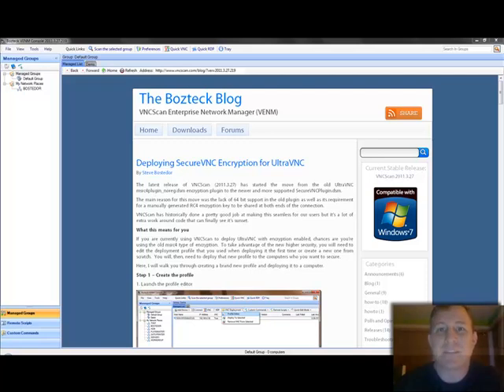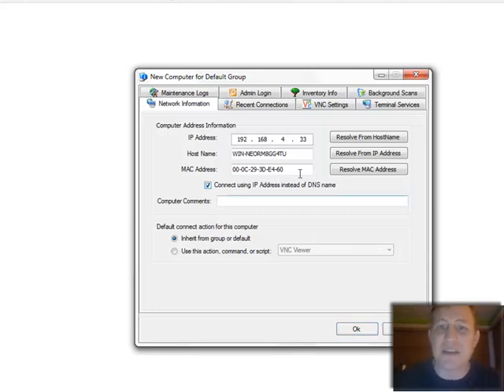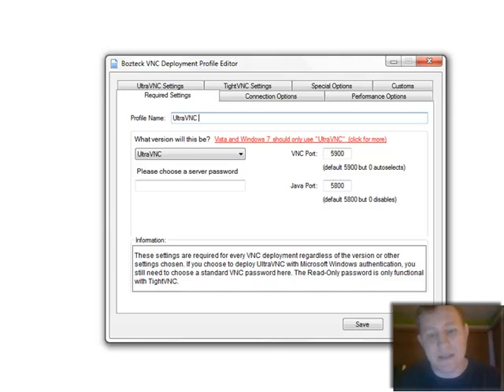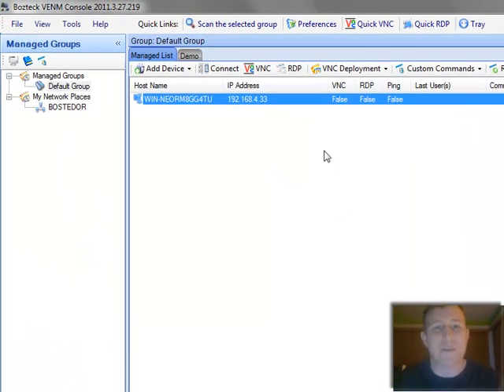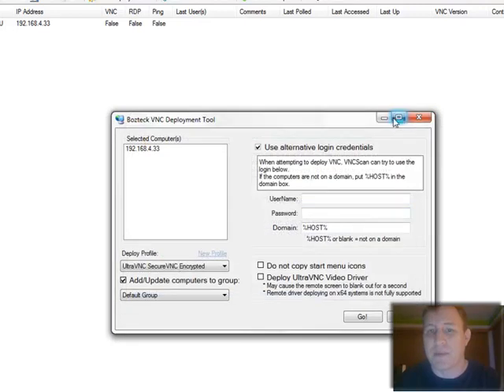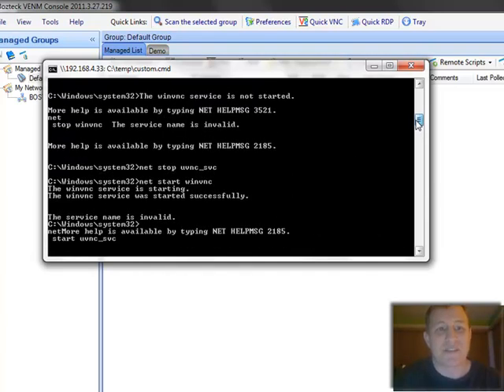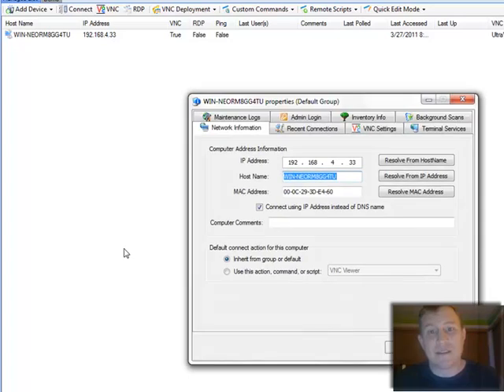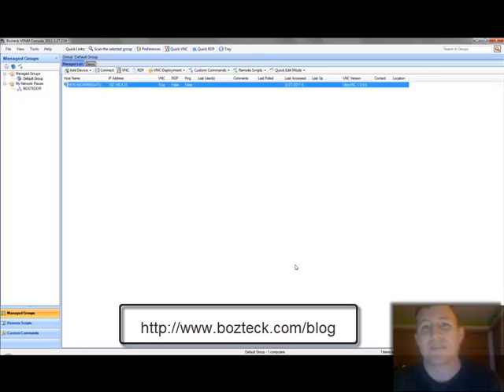Deploy UltraVNC with SecureVNC Plugin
Learn how to remotely deploy UltraVNC with strong encryption over your local network using VNCScan